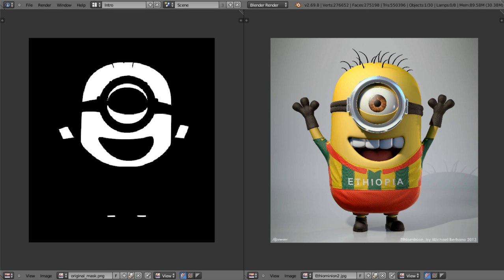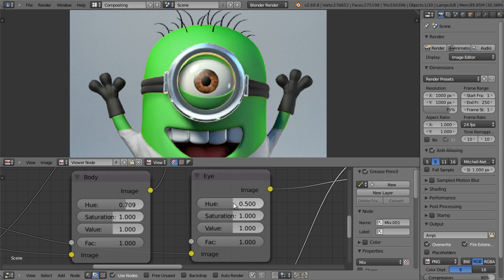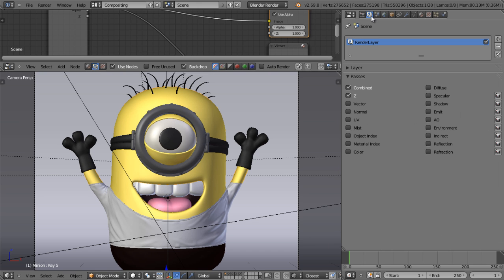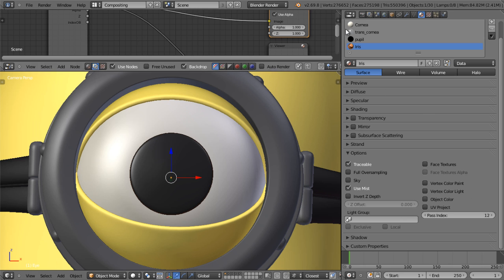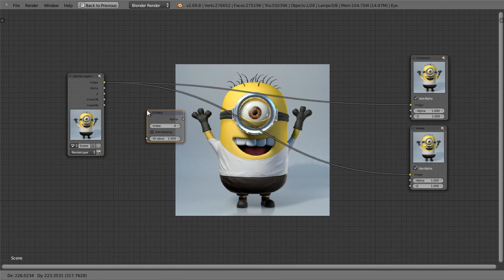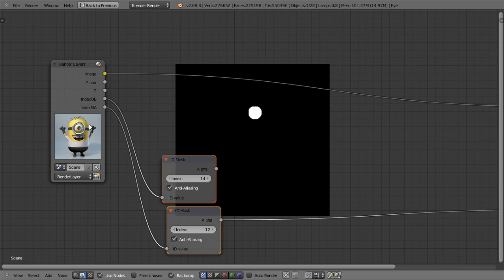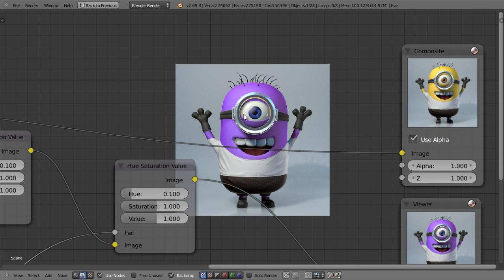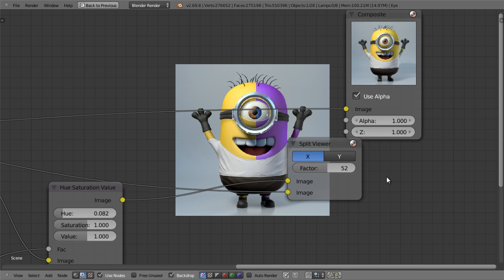How to create ID Masks in Blender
Learn how to create ID Masks for isolating objects in the compositor.